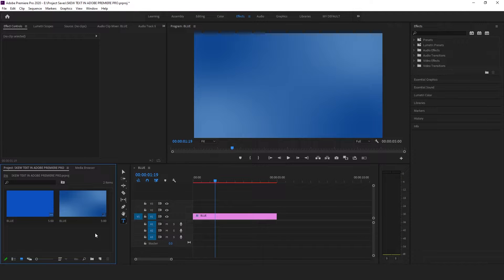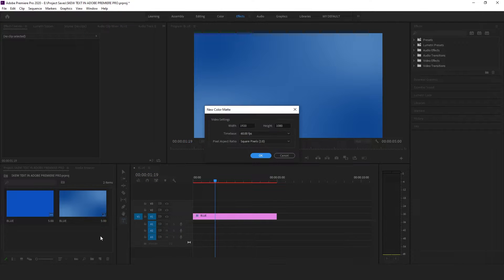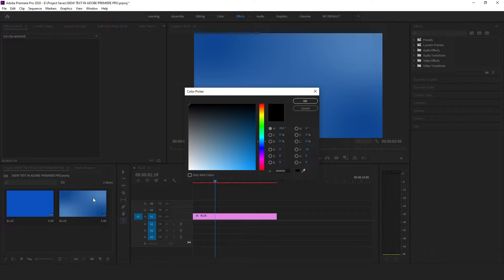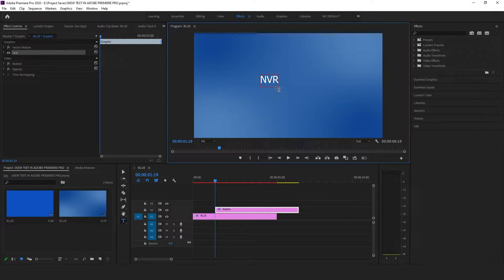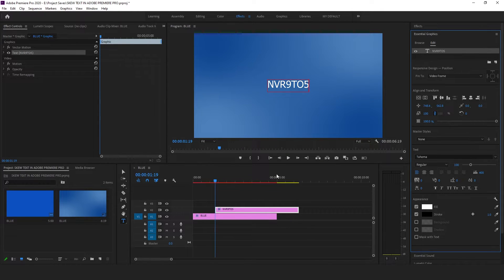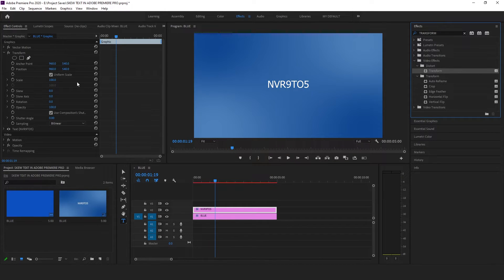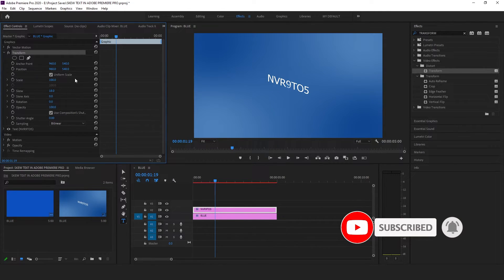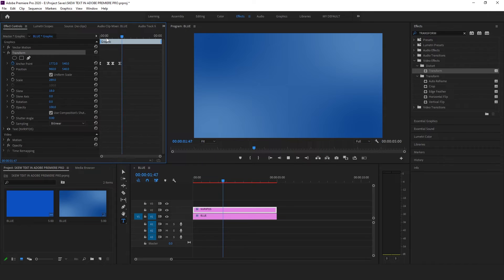SKEW TEXT IN ADOBE PREMIERE PRO